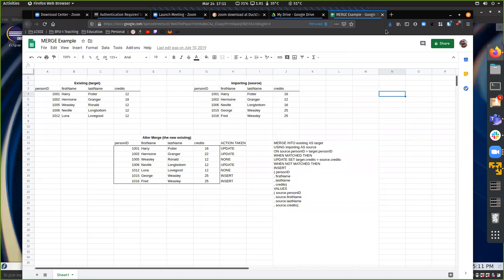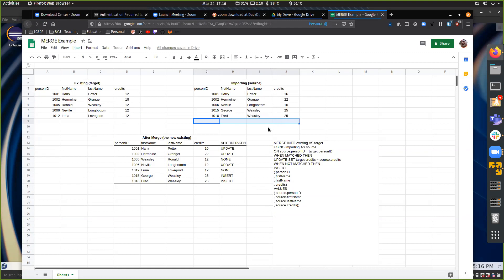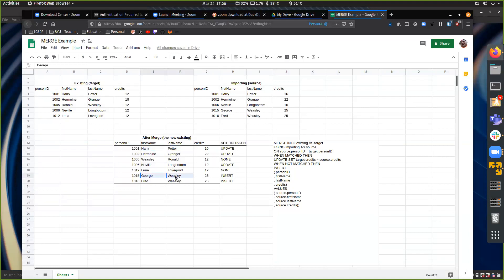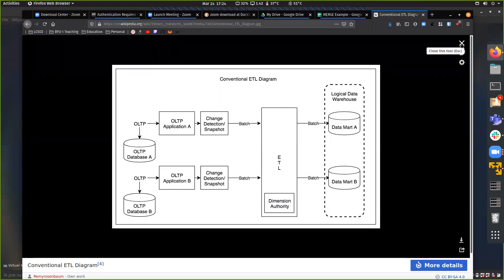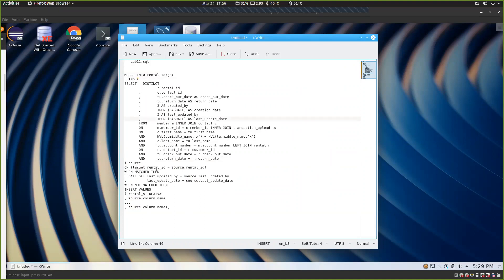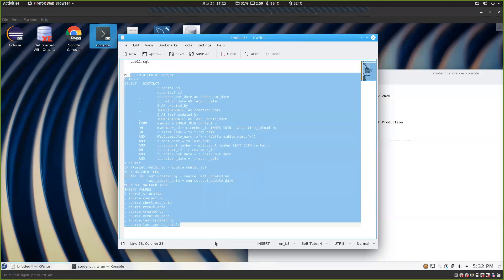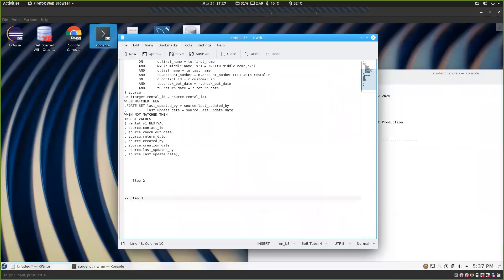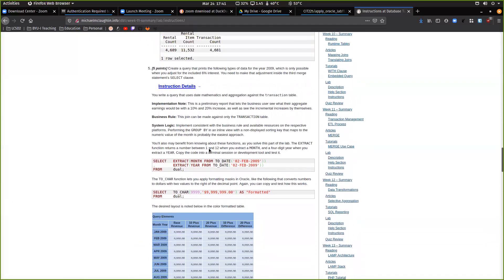CIT225 - Lab 11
Lab 11 of CIT225. Recorded for Winter2020 term.